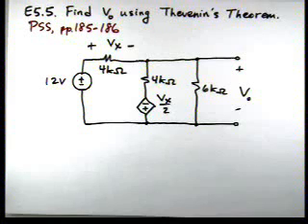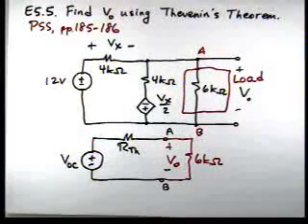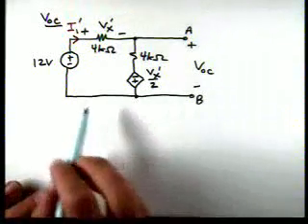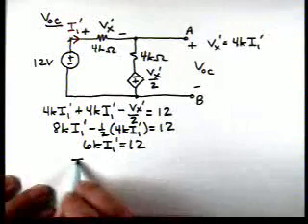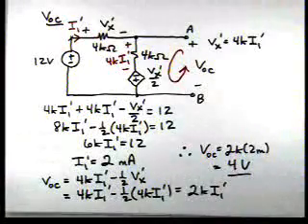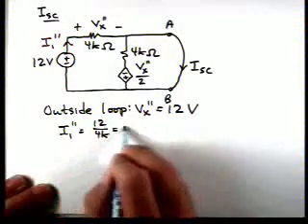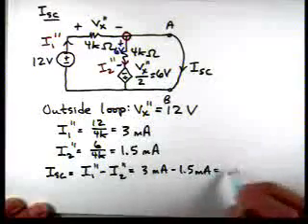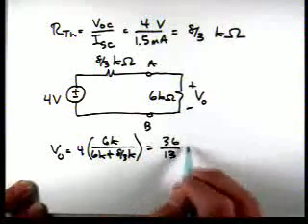Circuit Analysis techniques(2).wmv